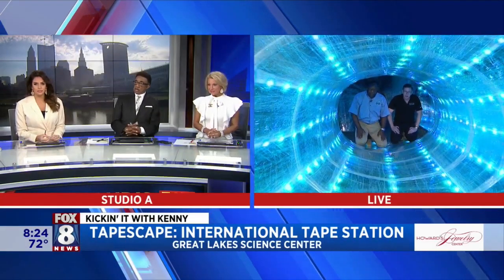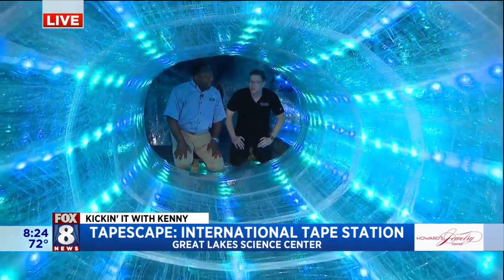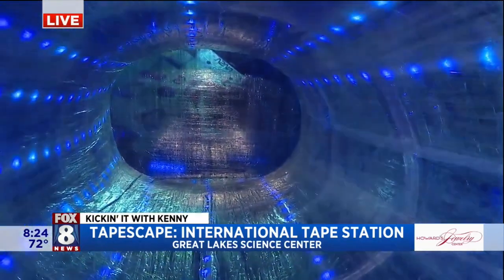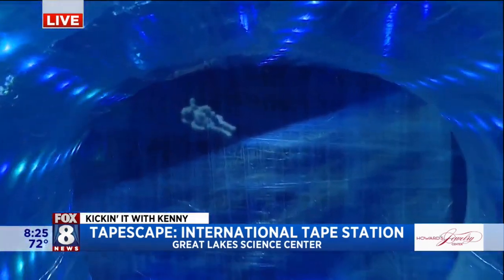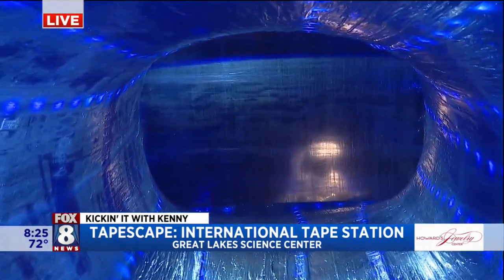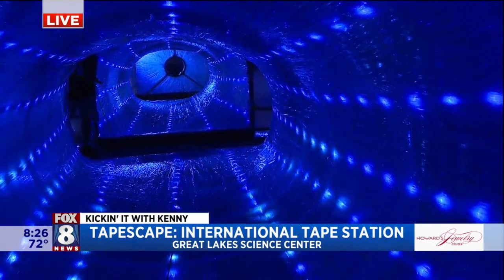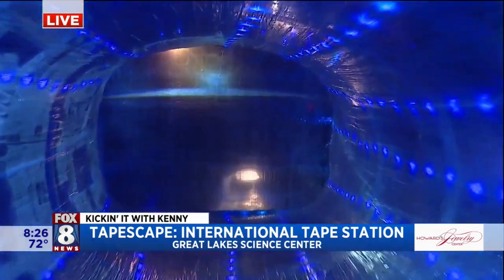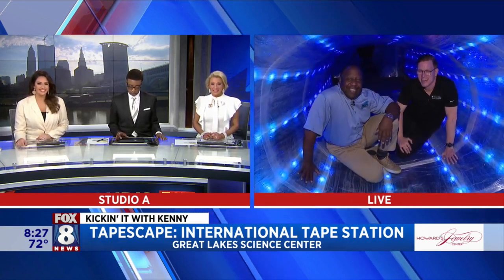FOX 8 NEWS Cleveland Kenny Explores A Space Station Made From Entirely From 'Tape'